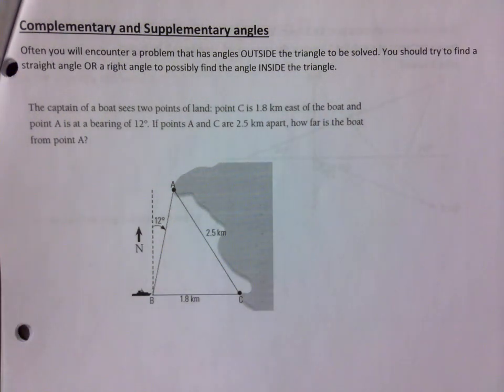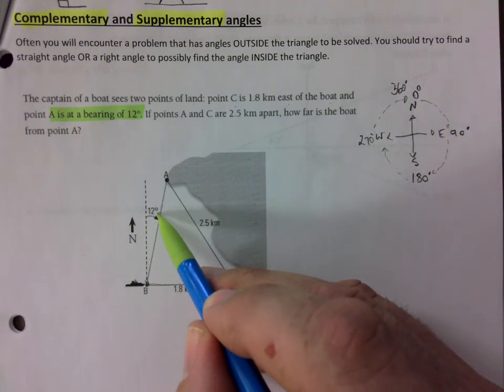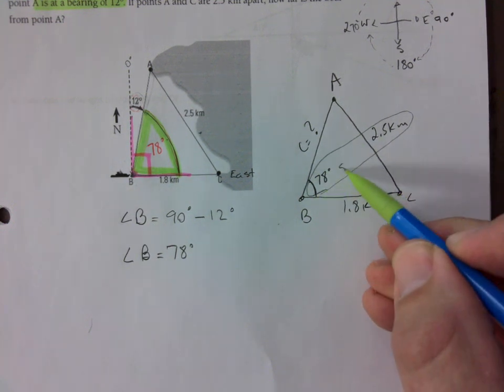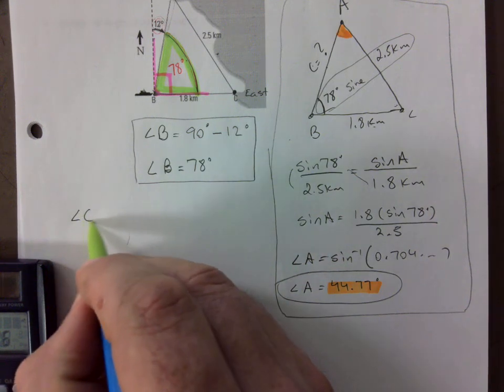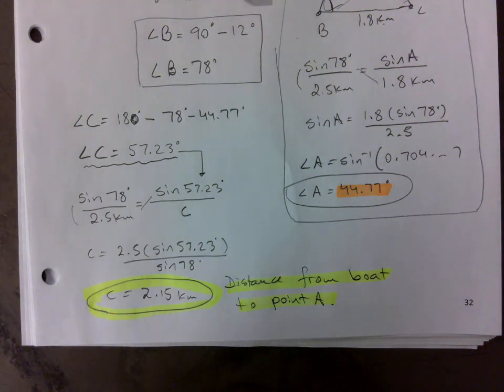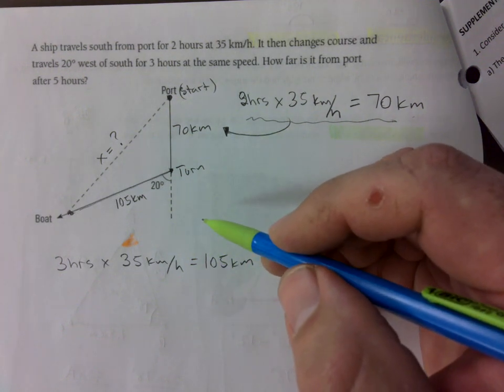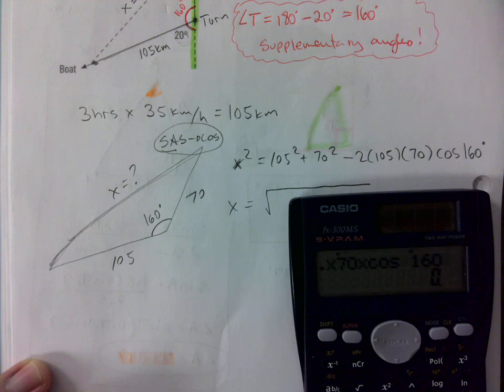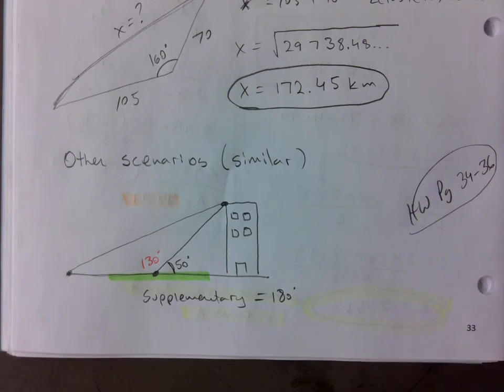ESMR4S - TRIG - COMPLEMENTARY AND SUPPLEMENTARY ANGLES